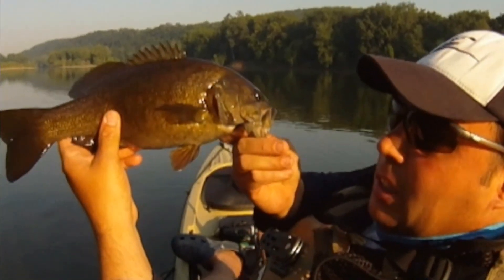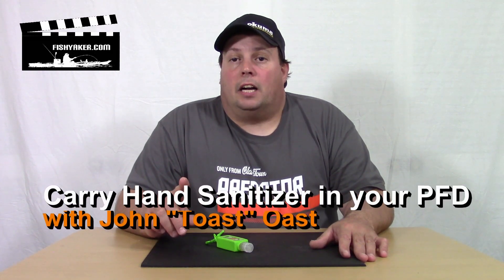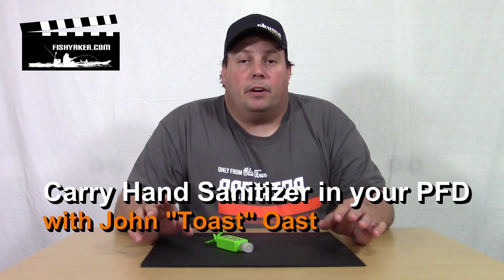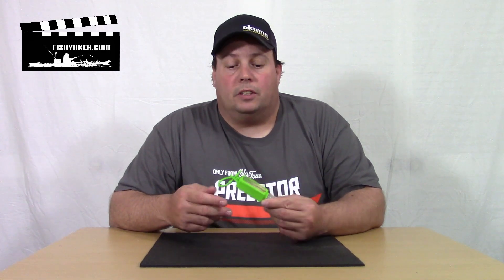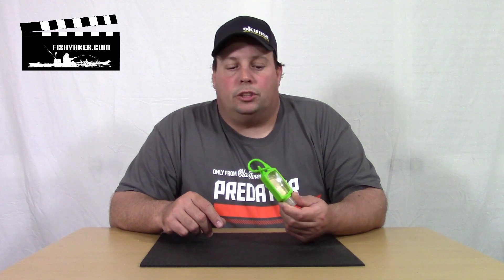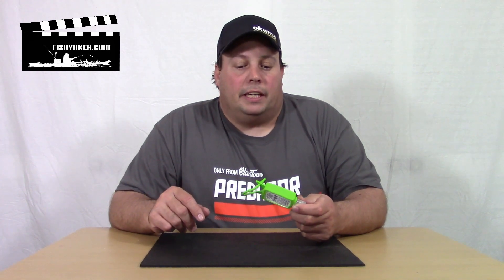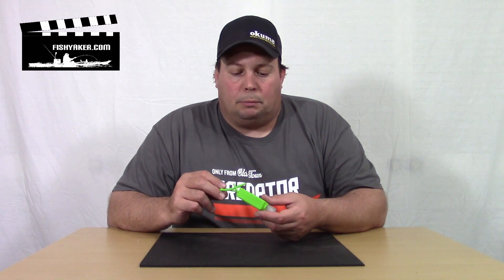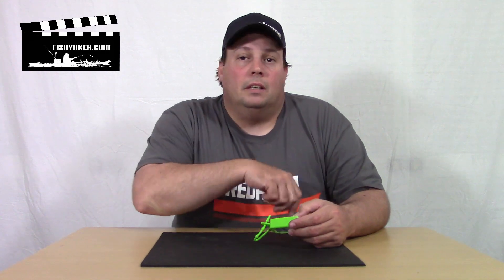Carry Hand Sanitizer in your PFD: Episode 218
John "Toast" Oast from Fishyaker.com shows the importance of carrying a small bottle of liquid hand sanitizer while kayak fishing.  For more kayak fishing and  rigging videos visit Fishyaker.com or the Fishyaker Youtube channel.